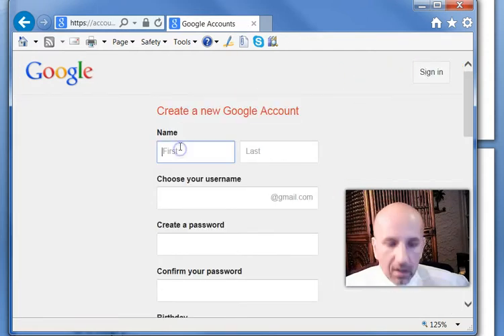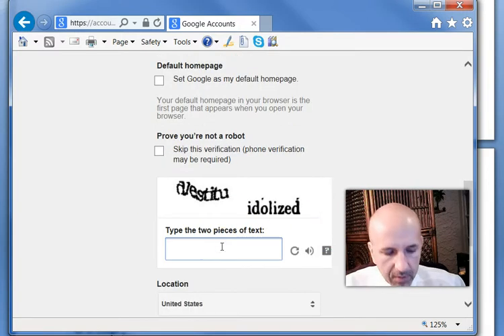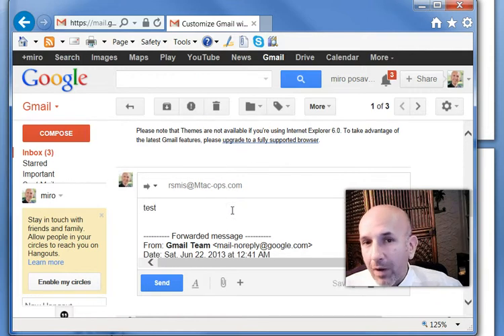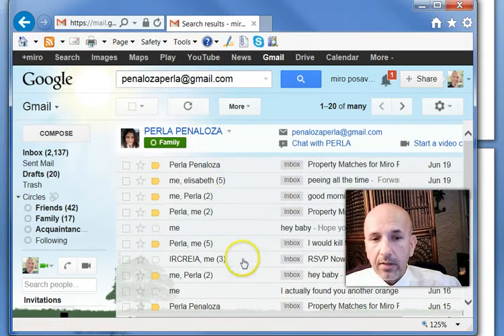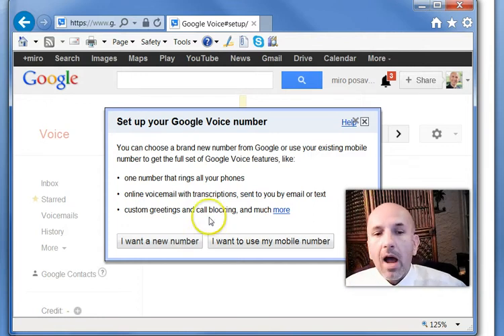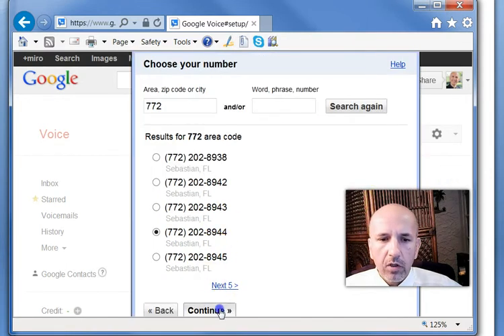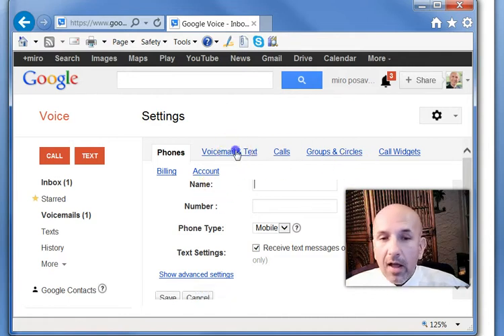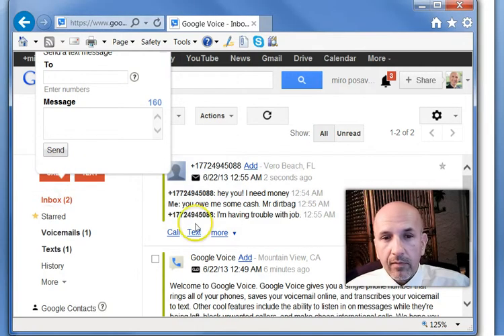right now google course chapter 2 gmail voice sms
this is a step by step guide on how to use Google voice and SMS